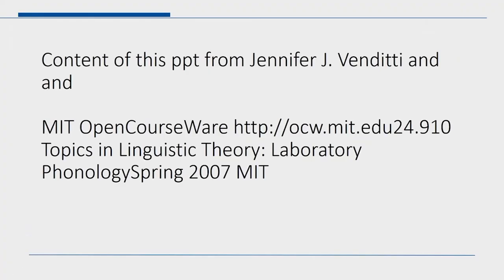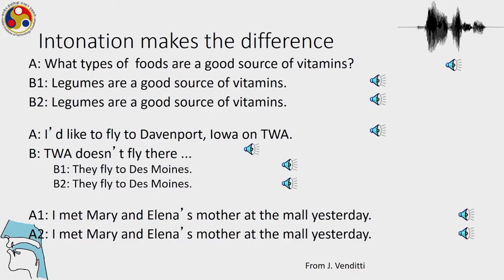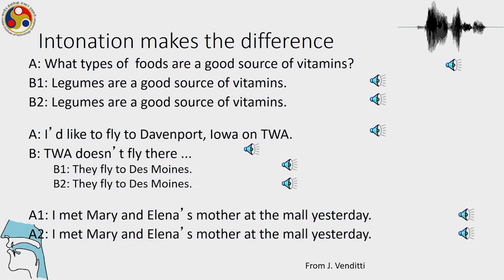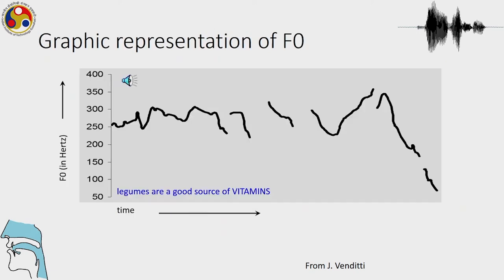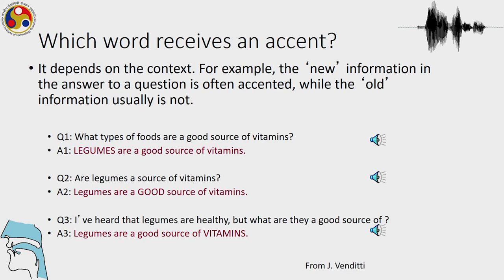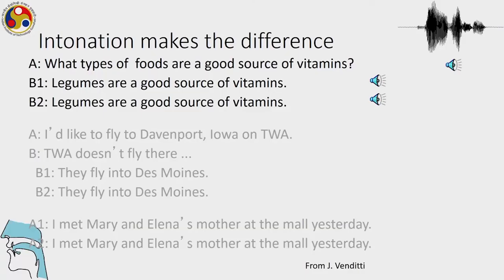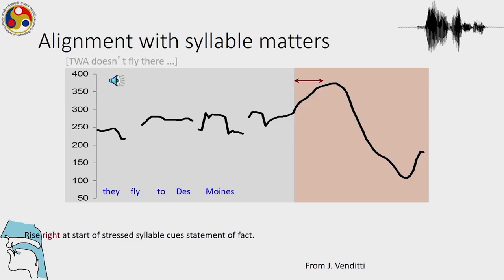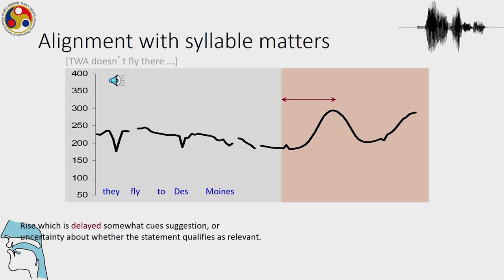Lec 26 : Nuclear tone, pitch accent and boundary tones